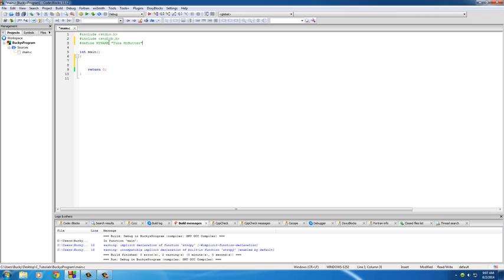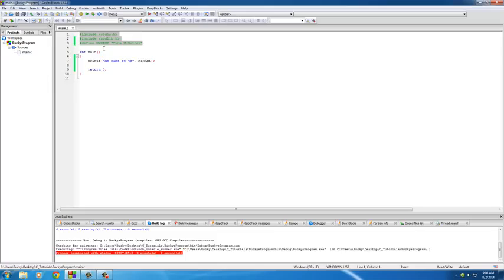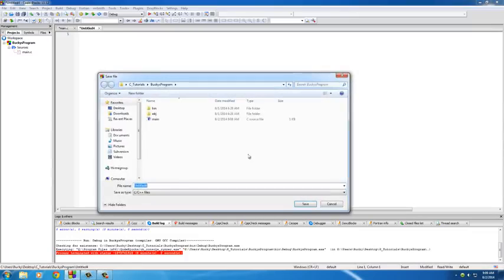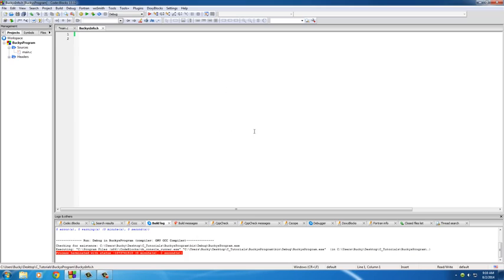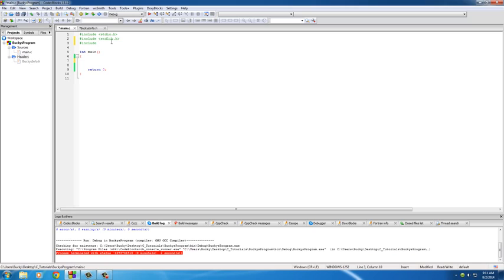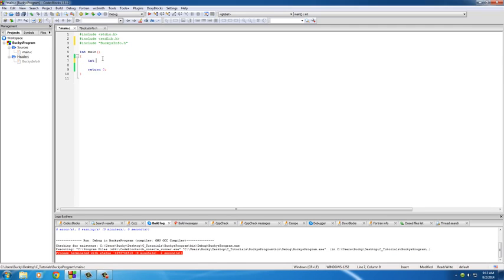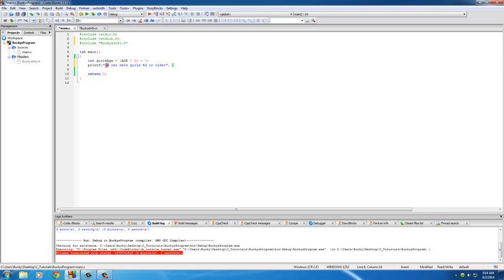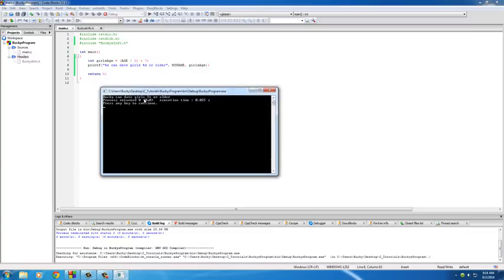C Programming Tutorial 10 Creating a Header File